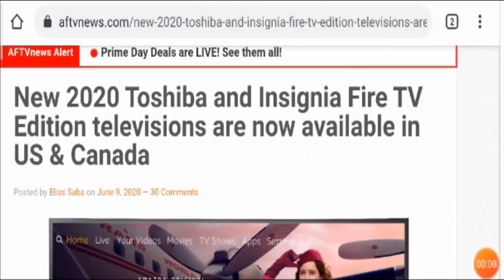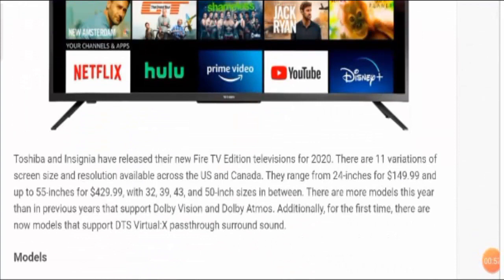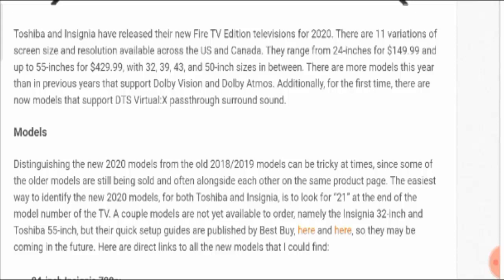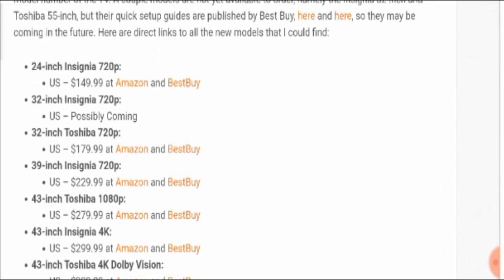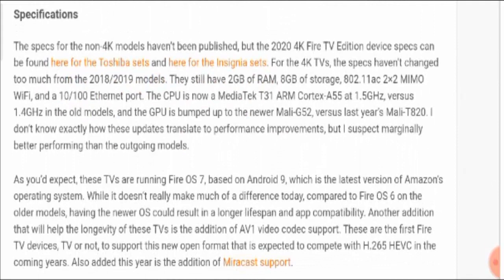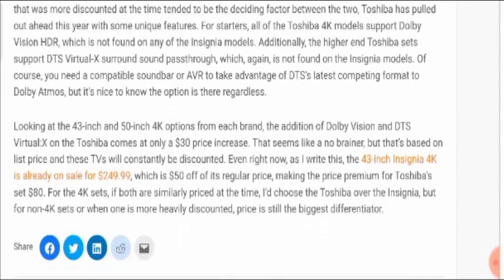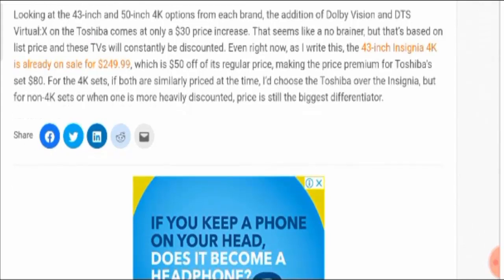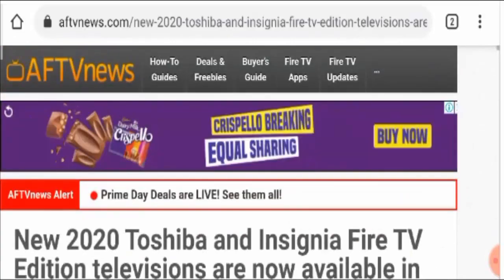Toshiba vs Insignia (Oct 2020) ! Is it scam or legit? Why are Fire TV so cheap there?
About Hot Fat Wheels Electric Scooter-

Today, I am going to explain - Is Toshiba vs Insignia Legit or a Scam. Friends, this is not our website. If you have never ordered anything from this website, this unbiased review will help you in deciding the answer to this question -  Should I buy from it or not? If you have experienced any fraud over this website then watch this video till the end, I will share the way to get your money back.

Refund Link-

ScamAdviserReports